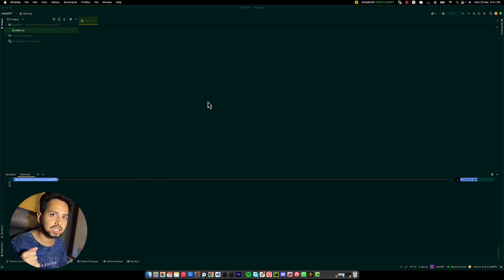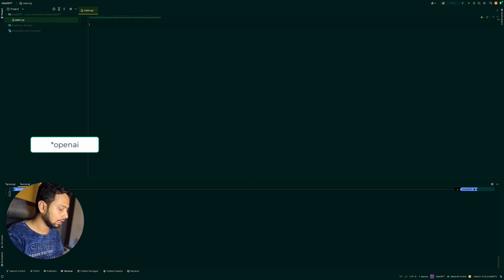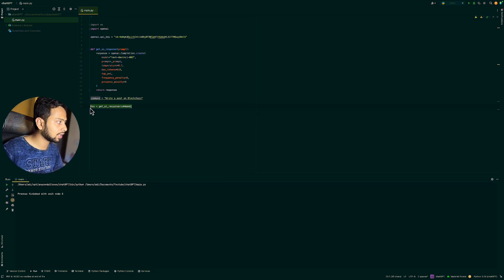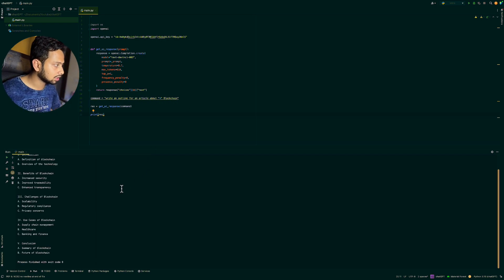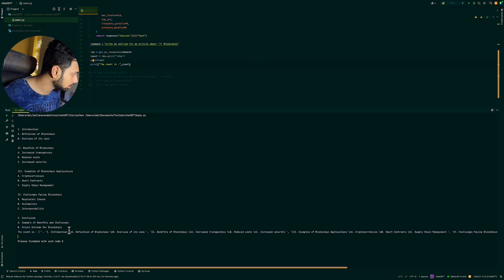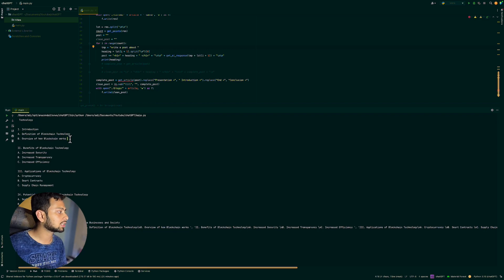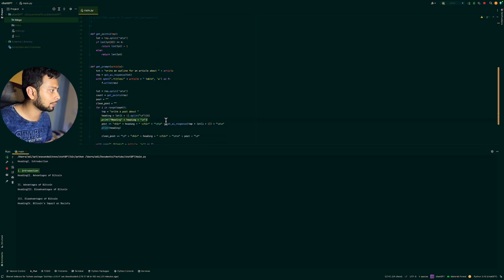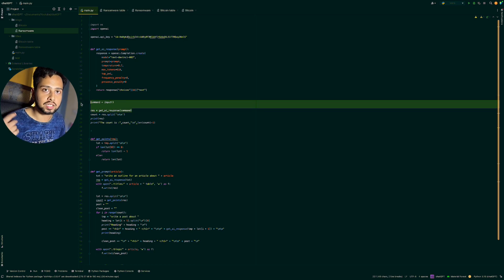AI-Powered Content Creation: Master ChatGPT & Python Integration for Next-Level Blogging! 🌟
Discover the ultimate way to integrate ChatGPT API with Python and revolutionize your content creation process! In this comprehensive tutorial, I'll walk you through the steps to seamlessly connect ChatGPT and Python, enabling you to tap into the power of AI for a variety of applications, including writing captivating blog posts. Say goodbye to writer's block and hello to a new world of content possibilities!

🔥 What you'll learn:

How to integrate ChatGPT API with Python
Tips and tricks for using the ChatGPT API effectively
Writing blog posts using AI-generated content
Expanding your content creation capabilities with ChatGPT and Python